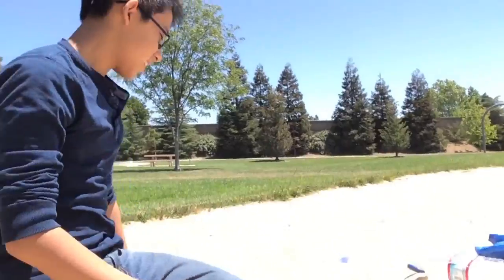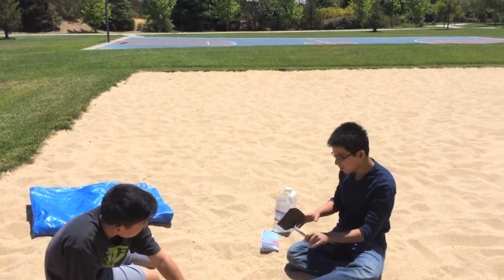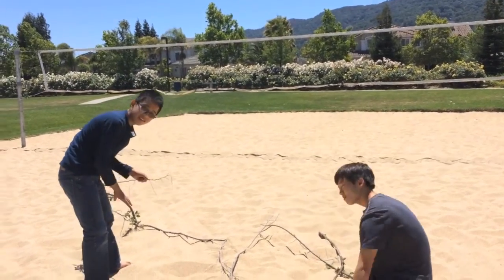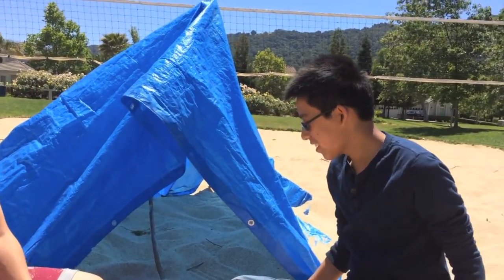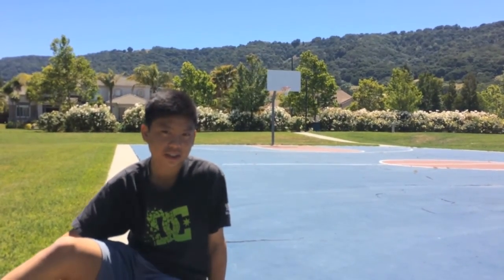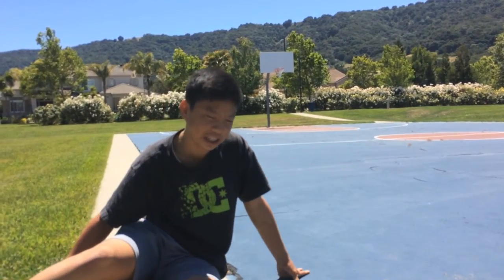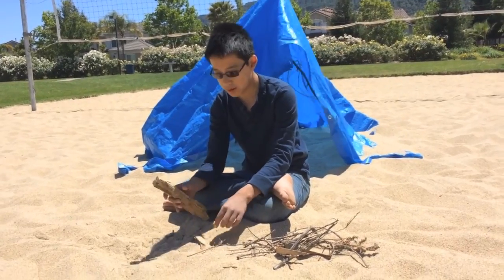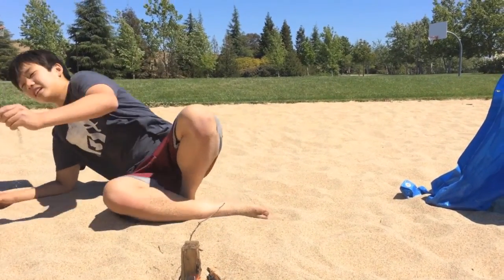Surviving the Atacama Desert